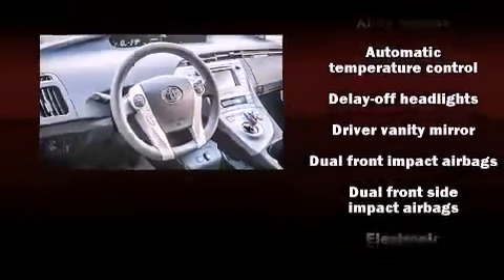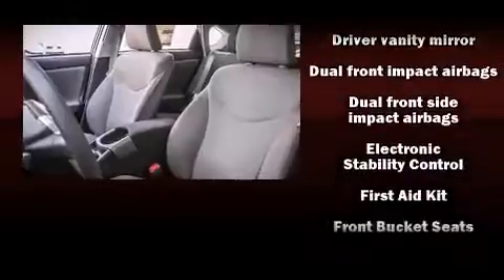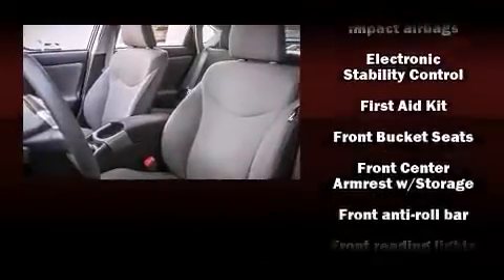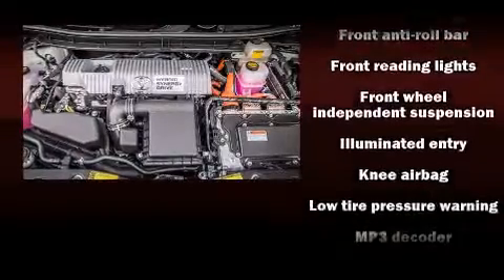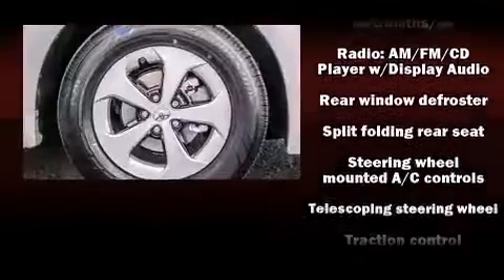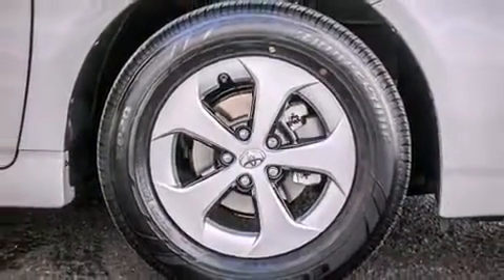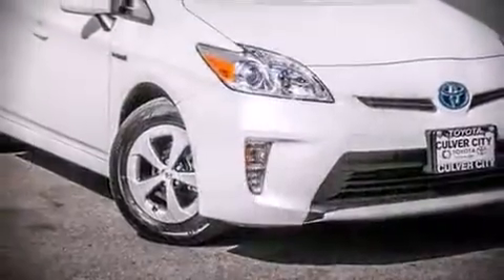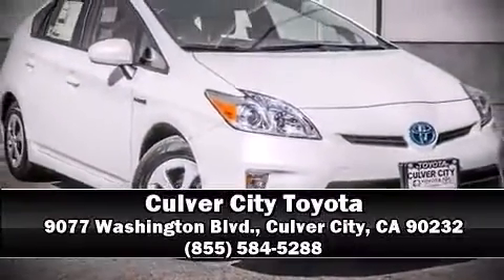2015 Toyota Prius Two in Culver City, CA 90232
9077 Washington Blvd.

The 2015 Toyota Prius. Smooth gearshifts are achieved thanks to the 1.8 liter 4 cylinder engine, and for added security, dynamic Stability Control supplements the drivetrain. Top features include a split folding rear seat, a trip computer, power windows, remote keyless entry, cruise control, an overhead console, rear wipers, and air conditioning. Storage solutions are integrated throughout the interior, demonstrating thoughtful attention to detail. Premium sound drives 6 speakers, providing you and your passengers a sensational audio experience. In the event of a rollover collision, side curtain airbags provide additional protection for outboard seated passengers. Our experienced sales staff is eager to share its knowledge and enthusiasm with you. We'd be happy to answer any questions that you may have. We are here to help you.